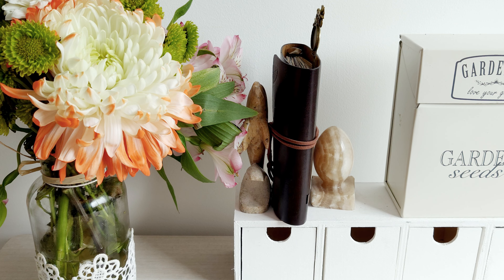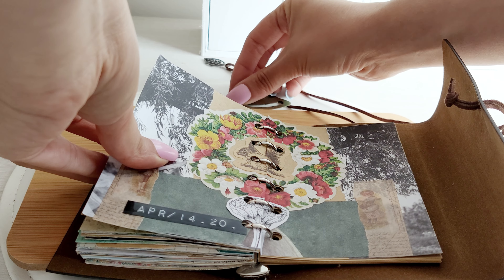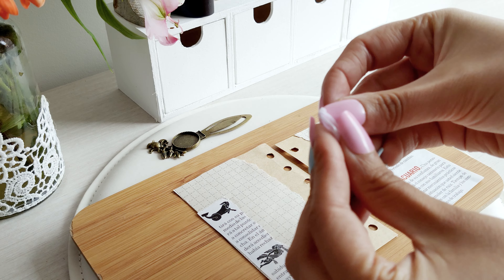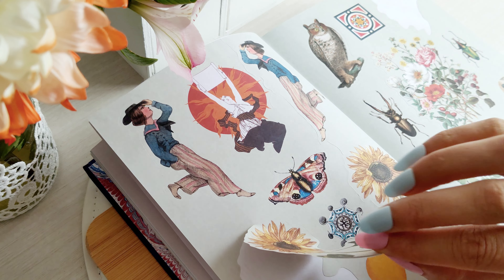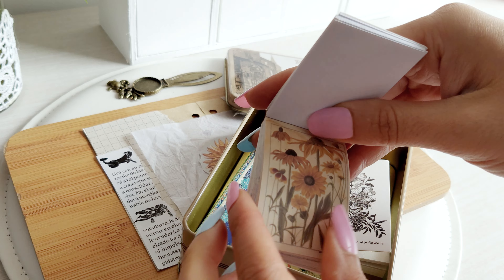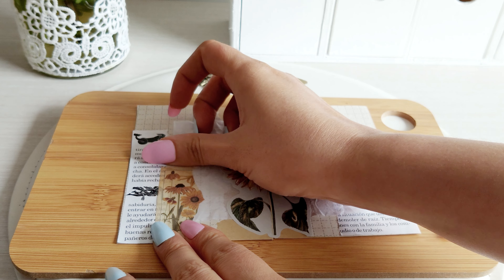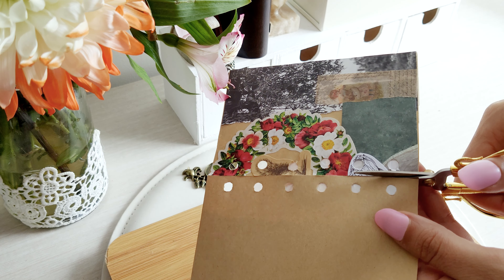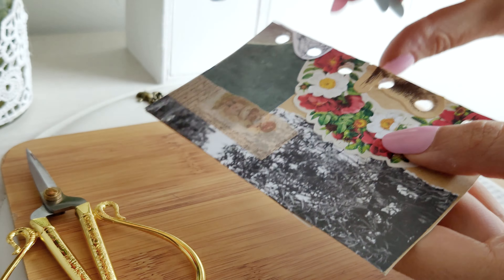ASMR Journal with me ~ Vintage diary decoration ~ Botanical COLLAGE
Hello!
Come here and journal with me. Decorate with me a botanical collage vintage journal.

° 日記を飾る | ヴィンテージ日記  | スクラップブッキング °
° 빈티지 다꾸 | 다이어리 꾸미기 | 빈티지다꾸 °
° 剪贴簿 | 复古杂志 °
Hope you enjoy this video and thank you so so much for watching
l SKILLSHARE COURSES l
l MUSICAL THEME l
l SUPPORT ME l
A coffee to support me l
I love coffee!